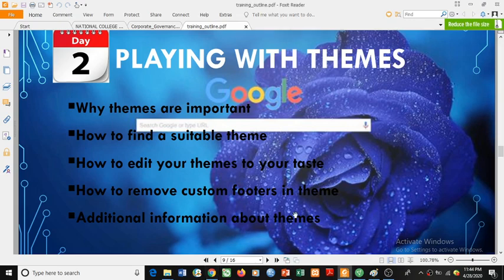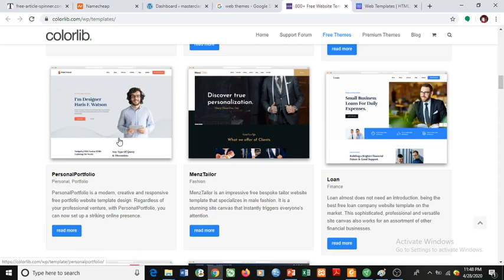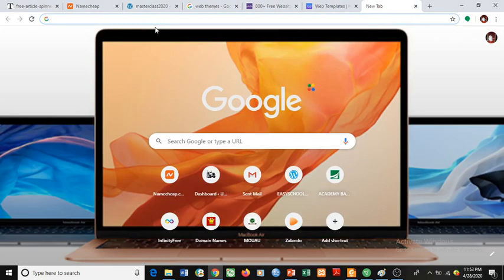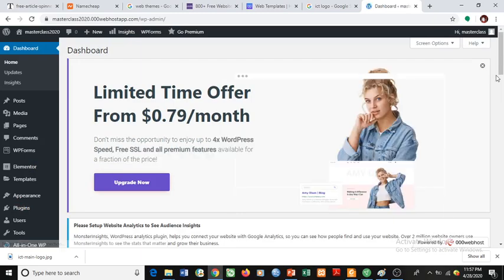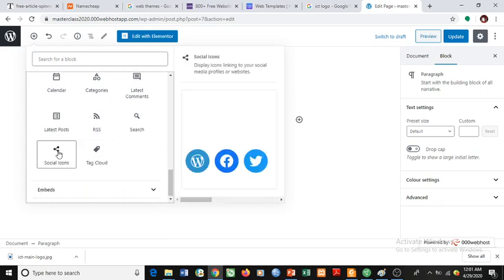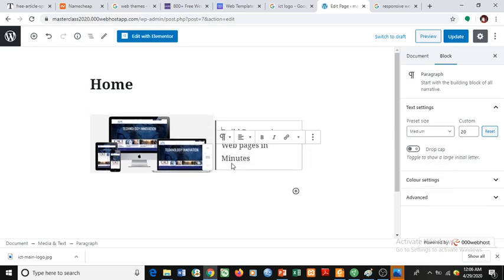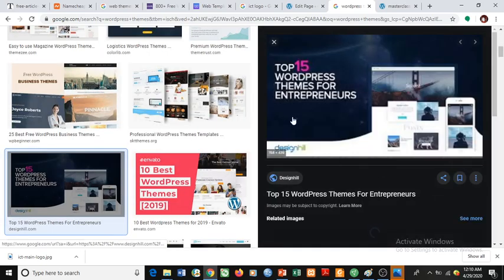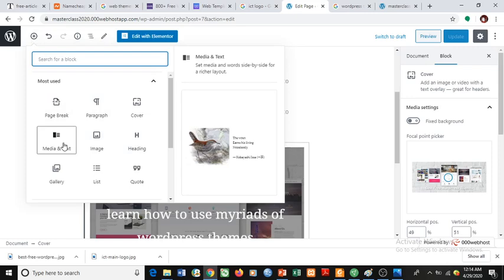Introduction to wordpress themes 1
website creation master class 2020